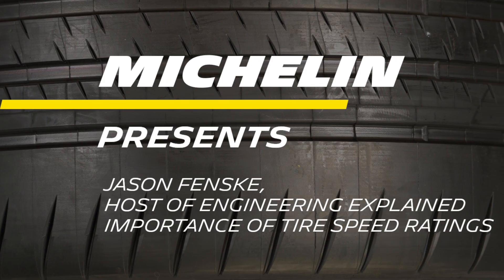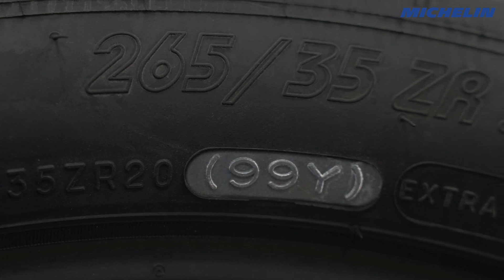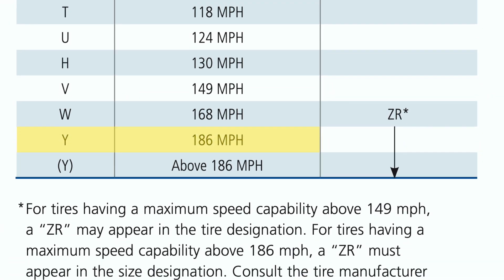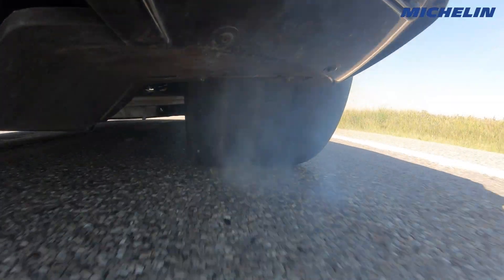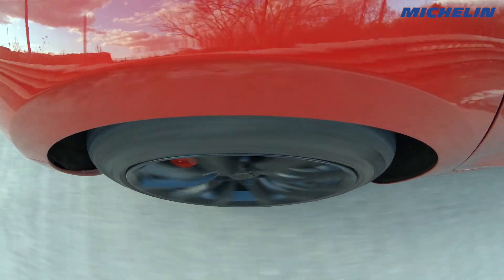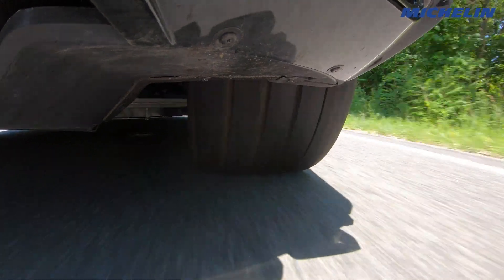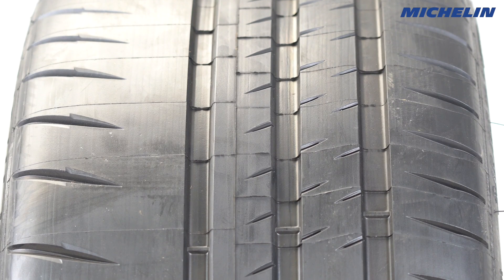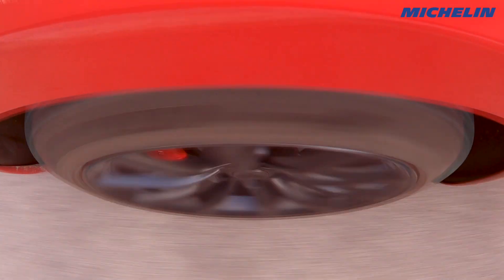What Is A Tire Speed Rating?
Exceeding your tire’s speed rating can cause it to fail. That’s why we asked Engineering Explained’s Jason Fenske to teach you how to identify your tire speed rating and what could happen if you push it beyond the limit. From everyday driving to performance to race tires, Michelin is committed to tire safety for all.